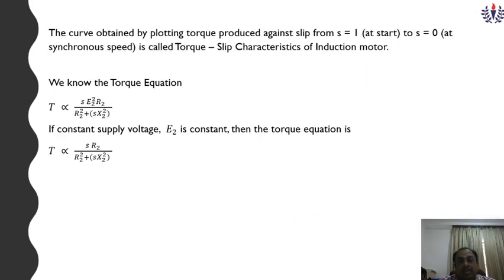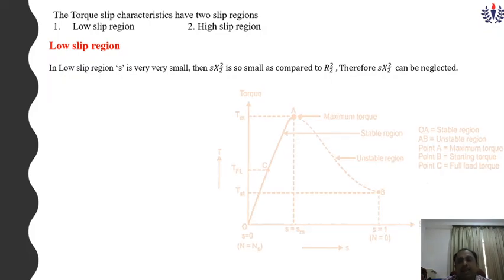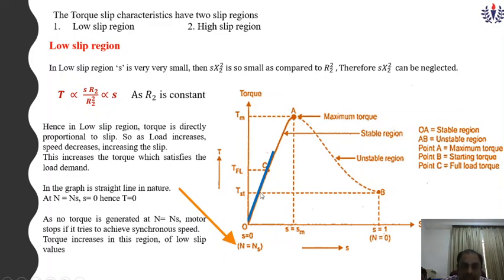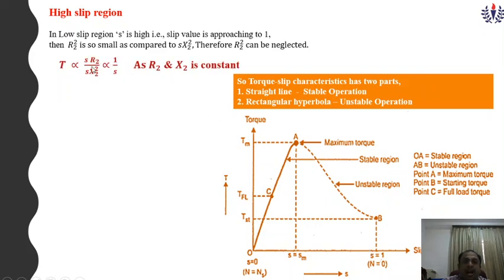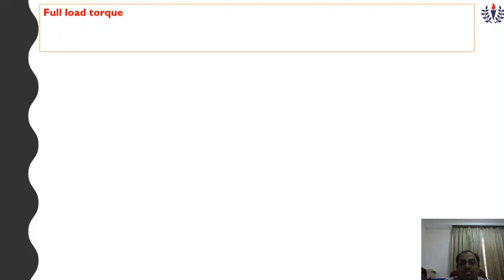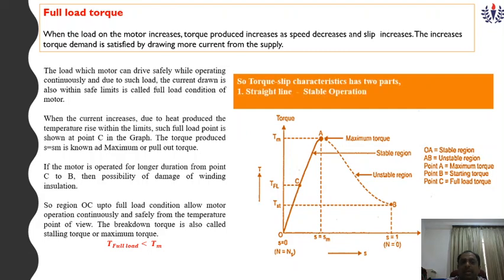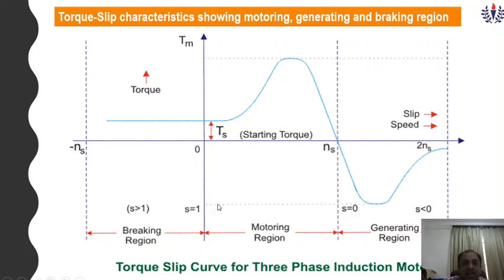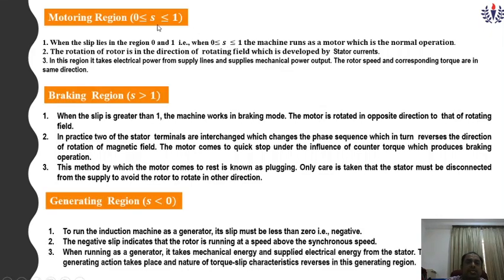Lecture 8 Torque - Slip Characteristics of Induction Motor